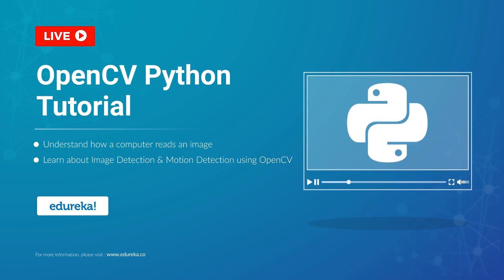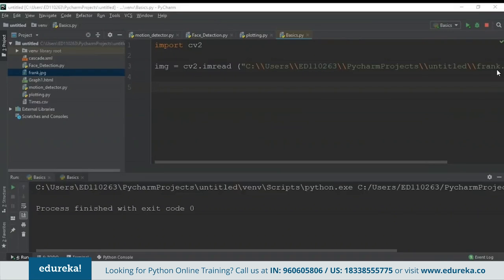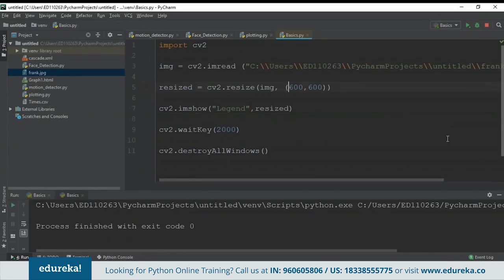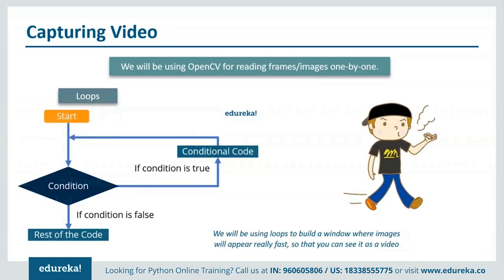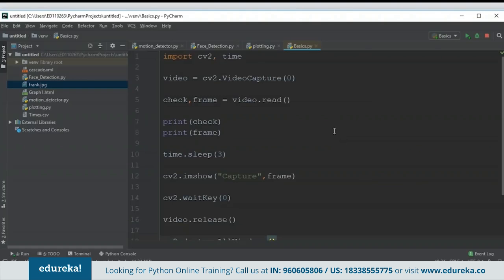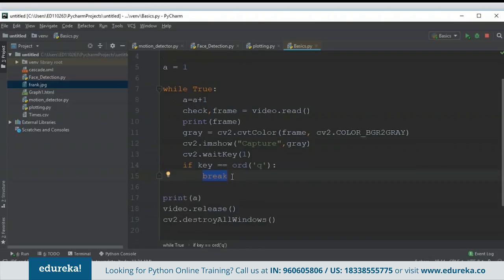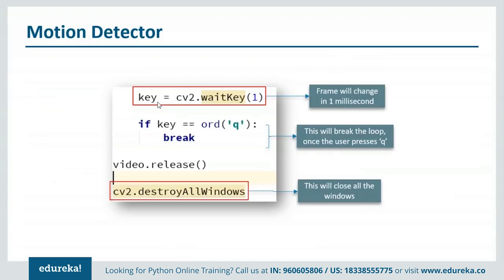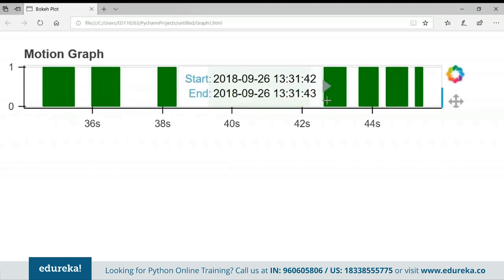OpenCV Python | Python OpenCV Tutorial | Python for Beginners | Edureka | Python Live - 4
This Edureka Video on OpenCV Python in Python will explain all the basics of OpenCV. It also explains how to create a face recognition system and a motion detector.

1. This is a 5 Week Instructor led Online Course,40 hours of assignment and 20 hours of project work
2. We have a 24x7 One-on-One LIVE Technical Support to help you with any problems you might face or any clarifications you may require during the course.
3. At the end of the training you will be working on a real time project for which we will provide you a Grade and a Verifiable Certificate!

1. Master the Basic and Advanced Concepts of Python
2. Understand Python Scripts on UNIX/Windows, Python Editors and IDEs
3. Master the Concepts of Sequences and File operations
4. Learn how to use and create functions, sorting different elements, Lambda function, error handling techniques and Regular expressions ans using modules in Python
5. Gain expertise in machine learning using Python and build a Real Life Machine Learning application
6. Understand the supervised and unsupervised learning and concepts of Scikit-Learn
7. Master the concepts of MapReduce in Hadoop
8. Learn to write Complex MapReduce programs
9. Understand what is PIG and HIVE, Streaming feature in Hadoop, MapReduce job running with Python
10. Implementing a PIG UDF in Python, Writing a HIVE UDF in Python, Pydoop and/Or MRjob Basics
11. Master the concepts of Web scraping in Python
12. Work on a Real Life Project on Big Data Analytics using Python and gain Hands on Project Experience